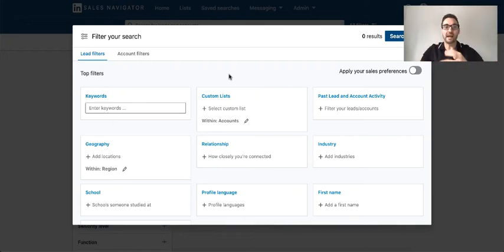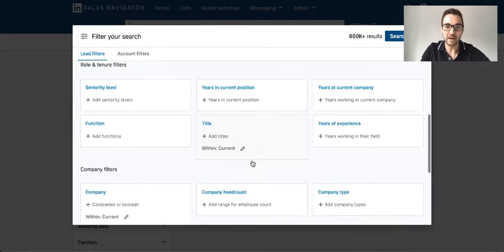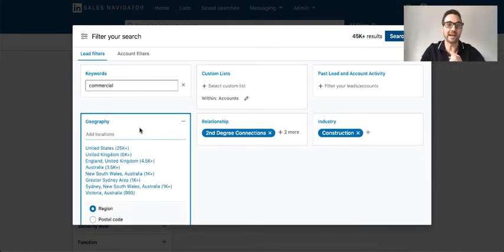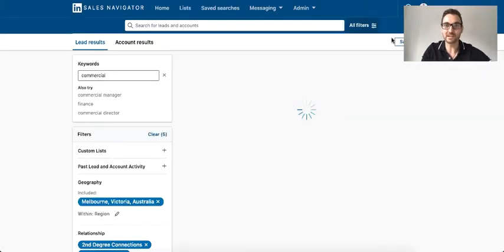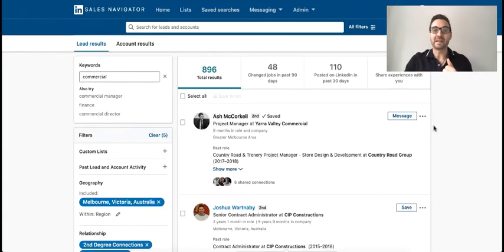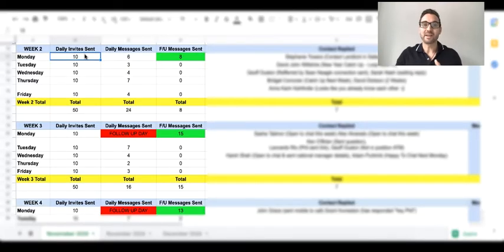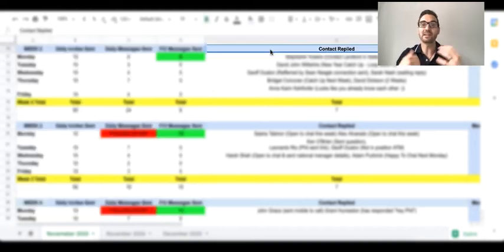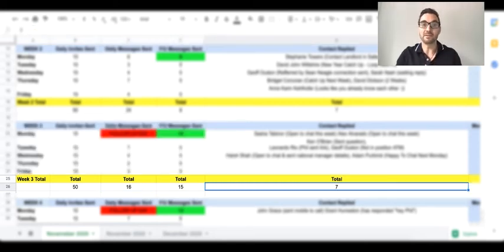Construction & Trade Professionals How To Fill Your Project Pipeline In 2021 & Beyond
Construction & trade professionals, this is how to fill out your project pipeline for 2021 & beyond...

STRATEGY: Create relationships that can deliver recurring projects all year round.

For example, if you specialise in commercial projects partner with relevant project managers, contract administrators and directors (etc) that can continue feeding the projects you desire.

The same applies for residential, partner with local builders, property developers and so on.

For emergency call-out or maintenance work approach strata, facility, property, building managers, and create relationships to pick up recurring jobs.

Spend 20-30 minutes a day building these relationships and you'll never have to worry about winning work again - in fact, you can scale very quickly.

PS, if you don't have the time we can do this for you, no lock-ins, ad spend or setup fees - simple works!

to learn more or view our client results.